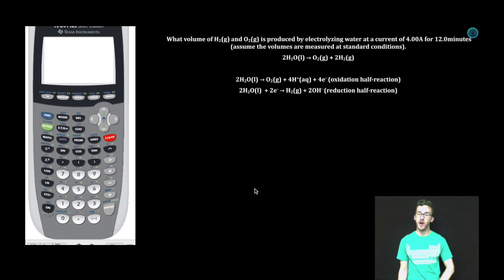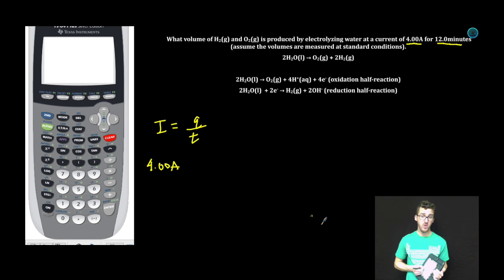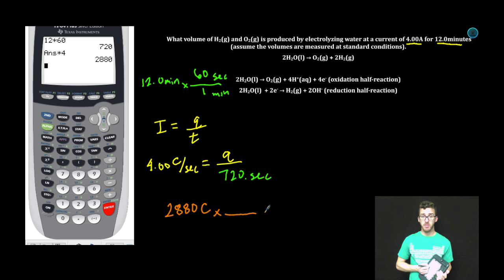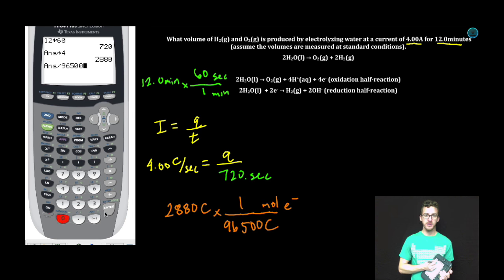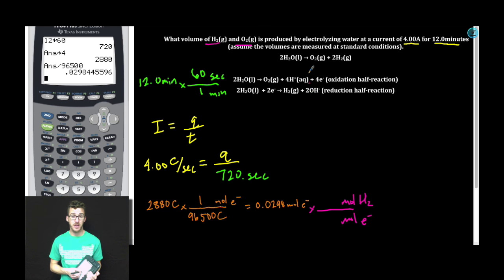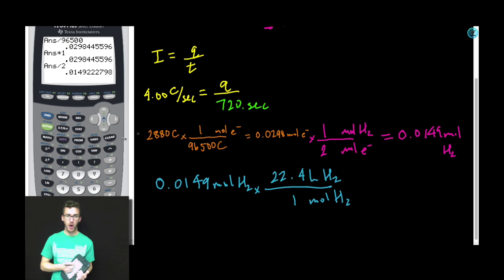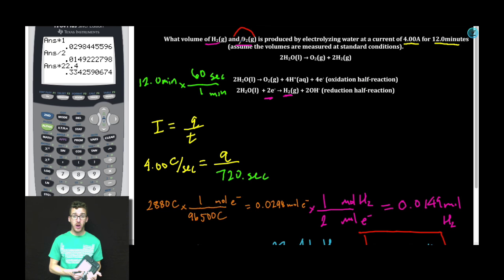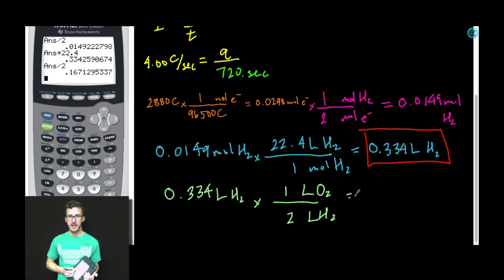Stoichiometry in Electrolytic Cells Guided Practice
This video is about Stoichiometry in Electrolytic Cells Guided Practice